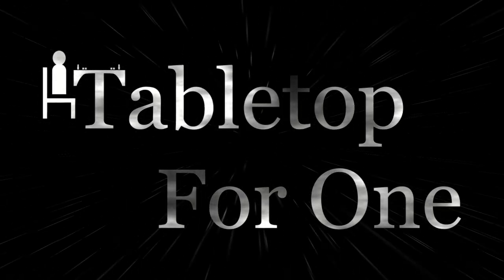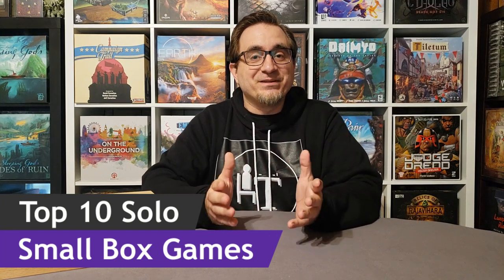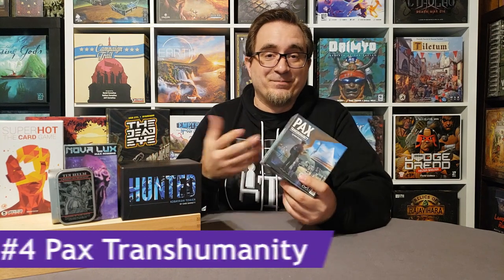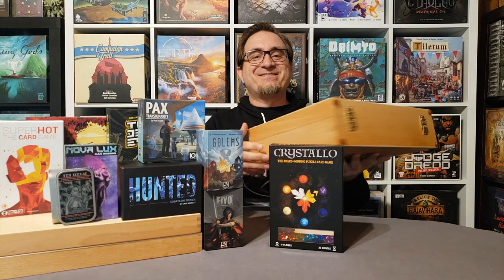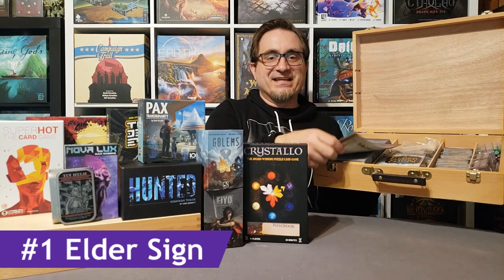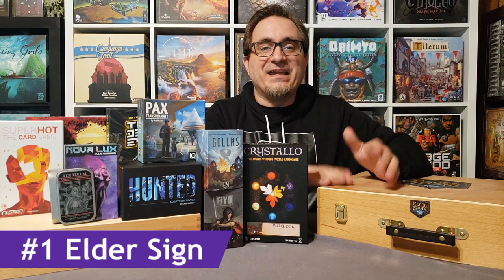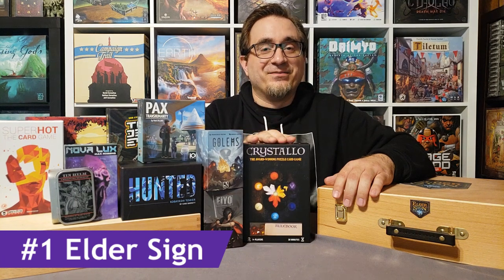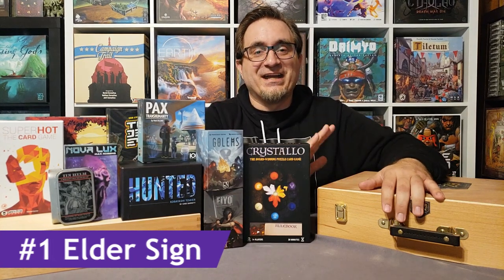Top 10 Solo Board Games - Small Box Games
In this video, I present my Top 10 Small Box Solo Board Games.

00:00 Intro
00:36 #10 Nova Lux
01:30 #9 Tin Helm
02:36 #8 Hunted Series
03:52 #7 Super Hot
05:31 #6 The Dead Eye
06:42 #5 Resist!
08:06 #4 Pax Transhumanity
10:33 #3 Golems & Eiyo
12:14 #2 Crystallo
13:55 #1 Elder Sign
16:16 Outro